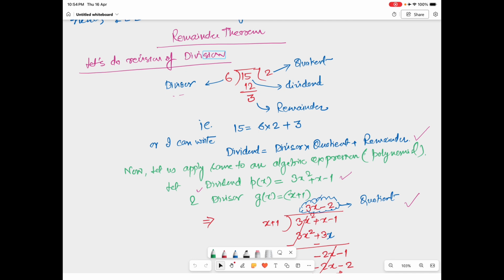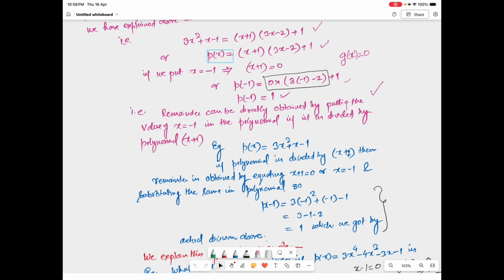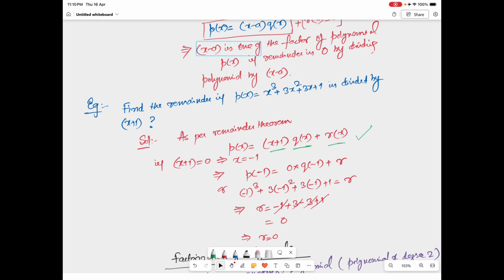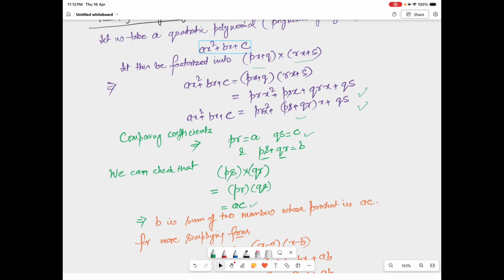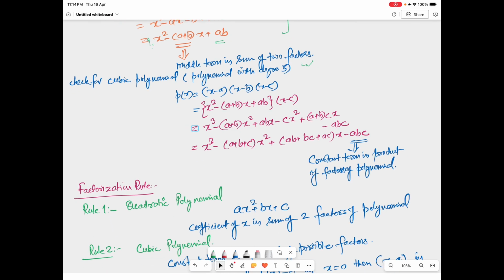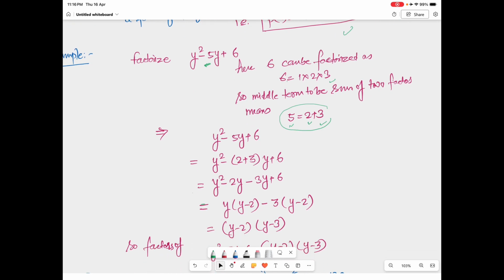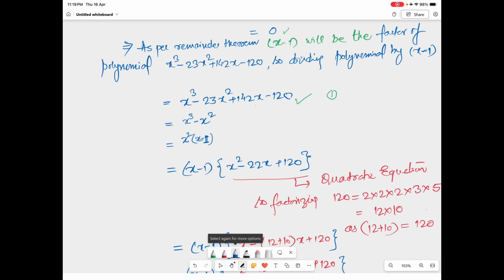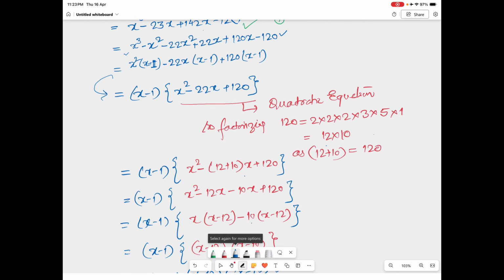Remainder Theorem Concepts and Fundamentals Class 9th CBSE Explained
@Academicdojo Remainder Theorem Class 9th CBSE